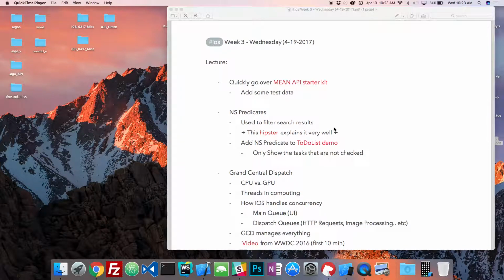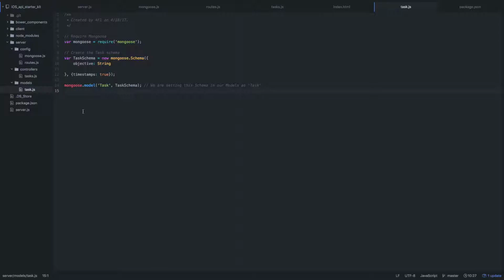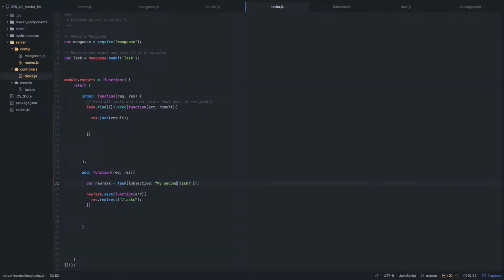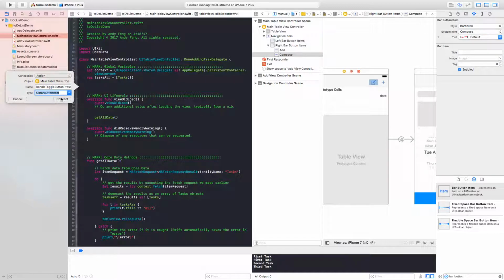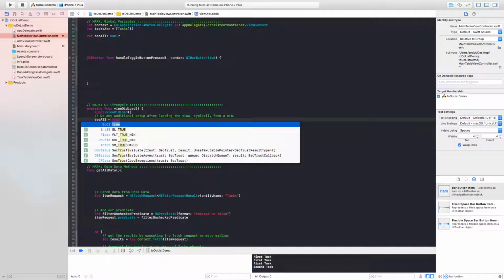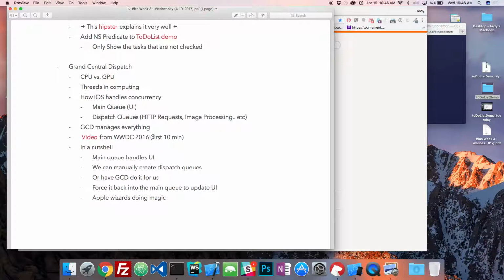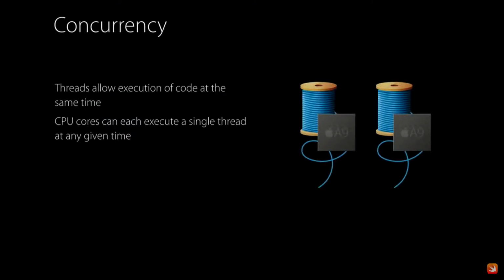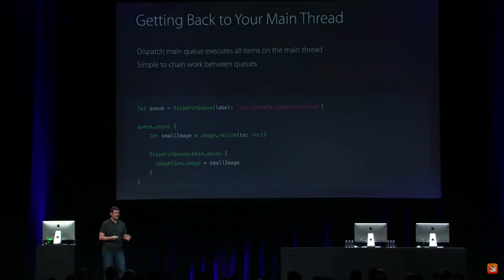wednesday api predicate gcd lecture